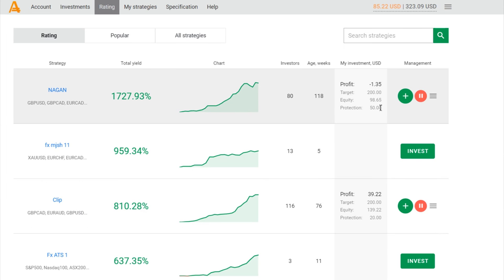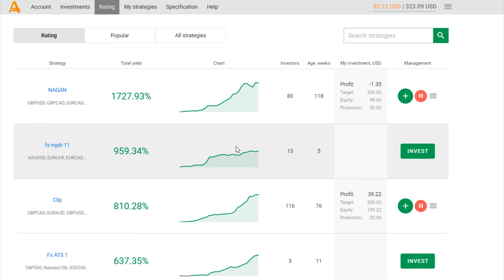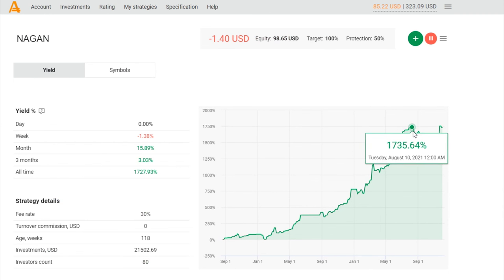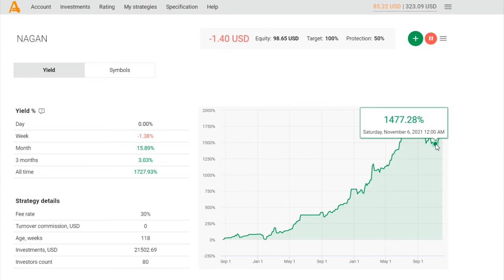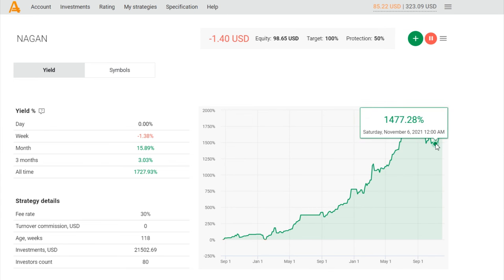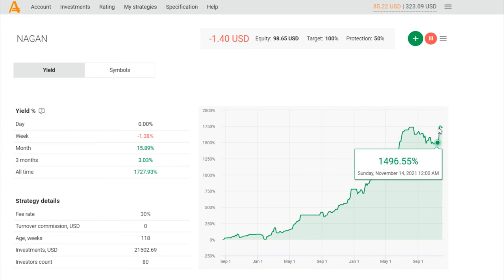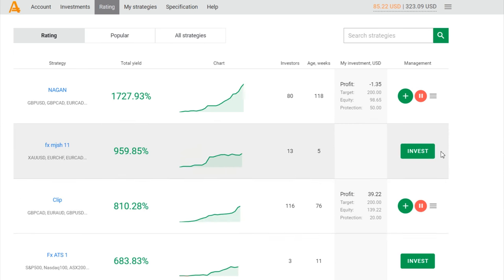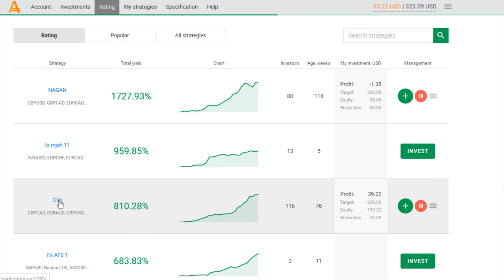10% of income on the Forex market. Get your passive income. Side hustle in work. My results. Update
How much money you can earn on the forex market ? Top-1 rating of success traders on the forex market you can join.